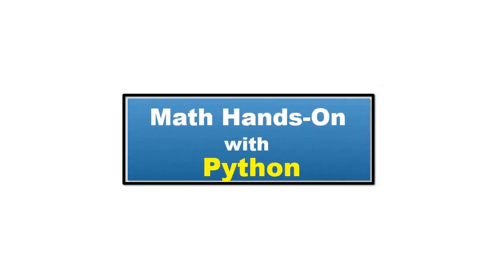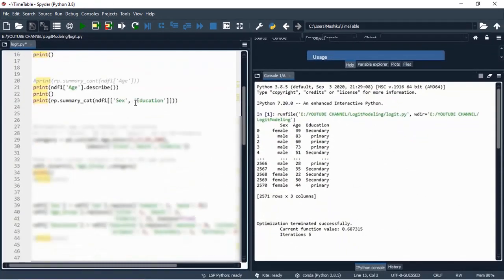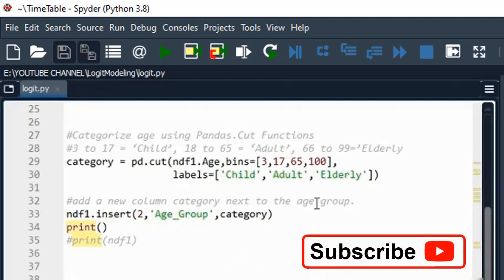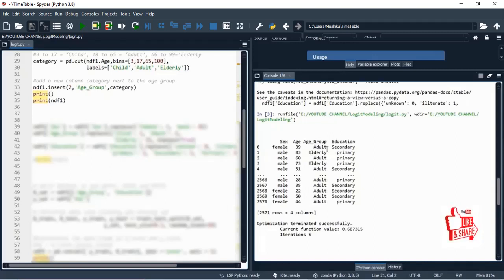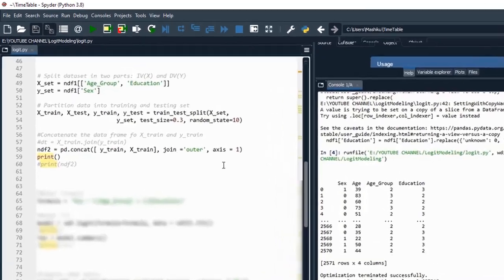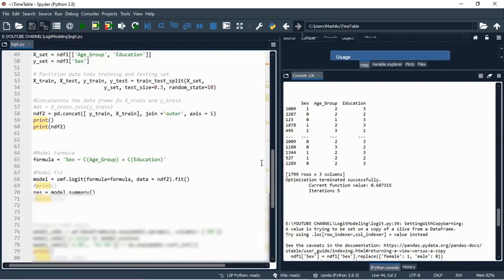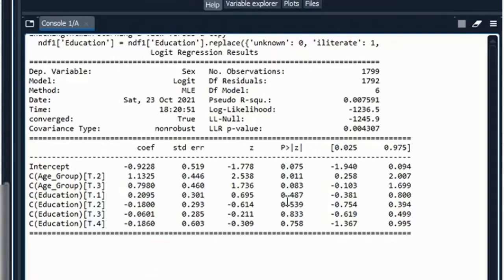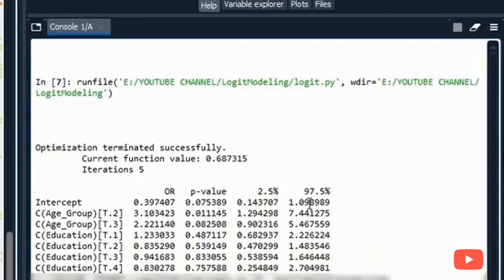Logistic Regression with Python || Full Analysis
This tutorial presents full logistic or logit regression analysis with python using real data. Data processing, Descriptive analysis, and Odds ratio were also included.